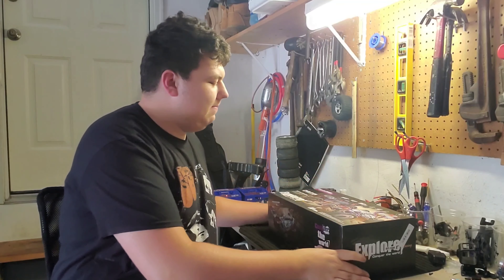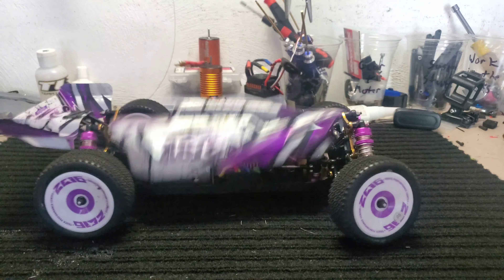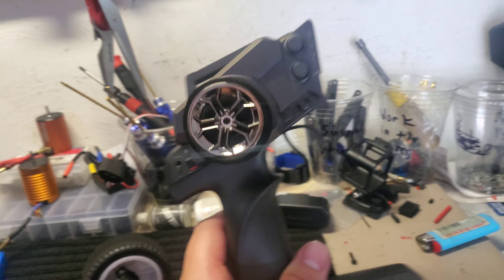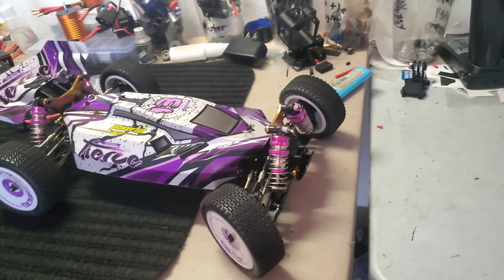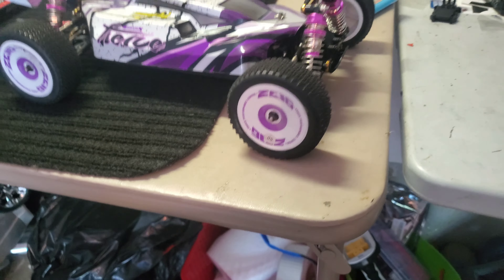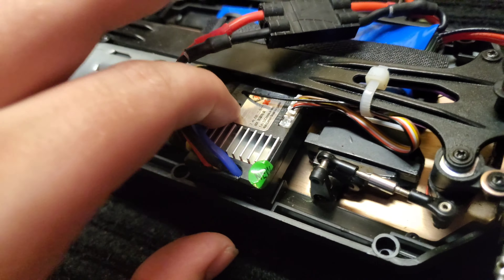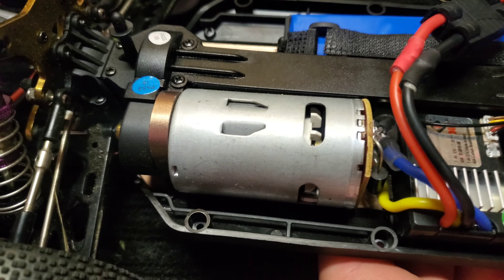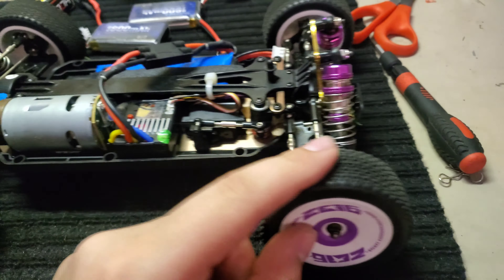Unboxing and Review of the WLToys 124019 RTR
Helpers    |    Channel
Shaymus |    none